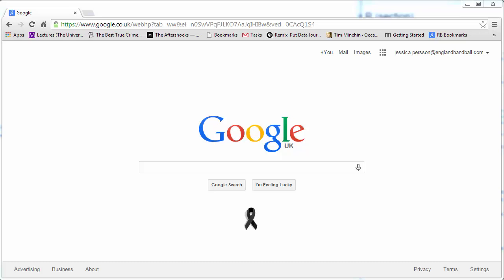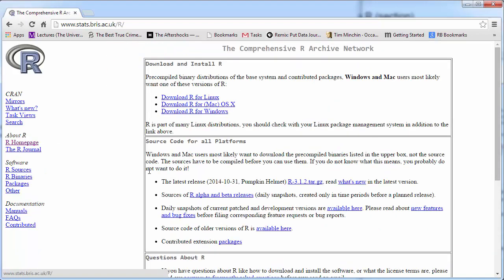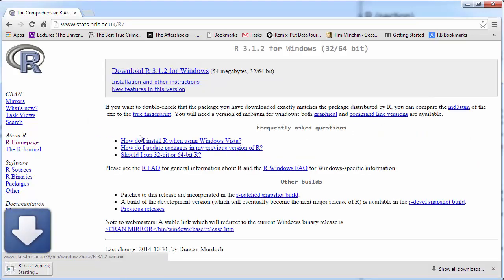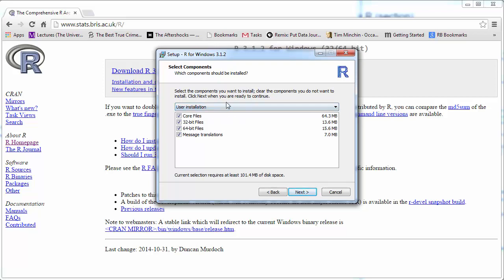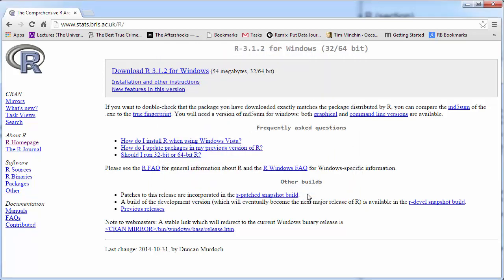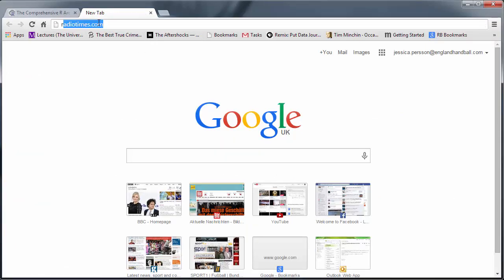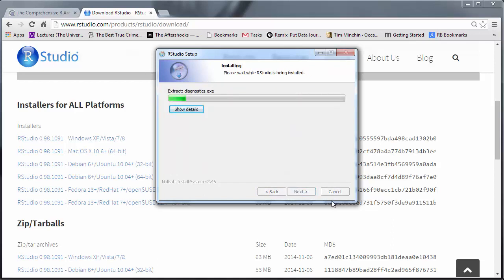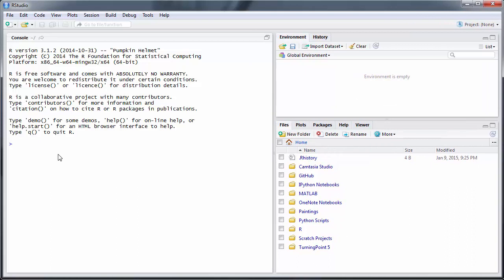Installing R and R Studio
Quick run through the setup process for R and R Studio. This is part of the R for Econometrics introduction